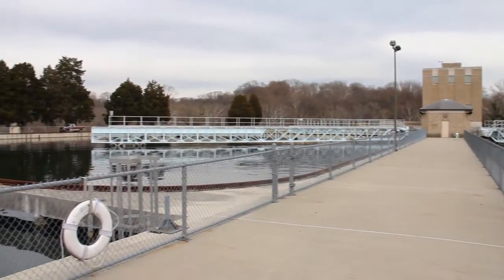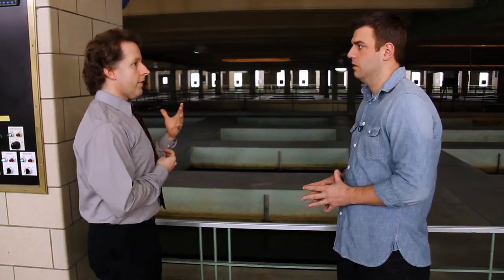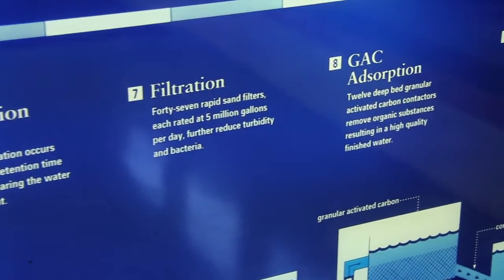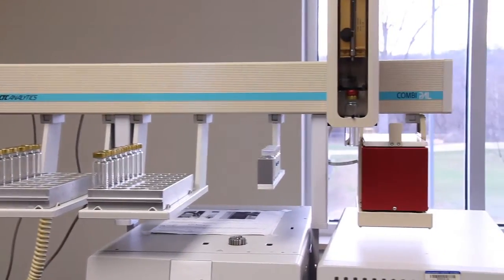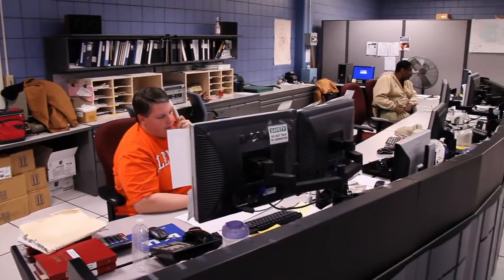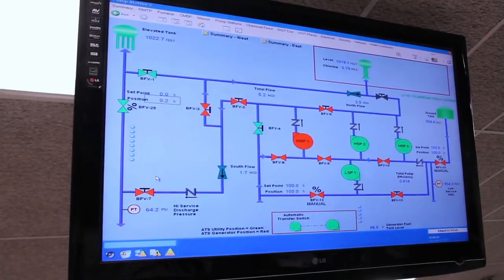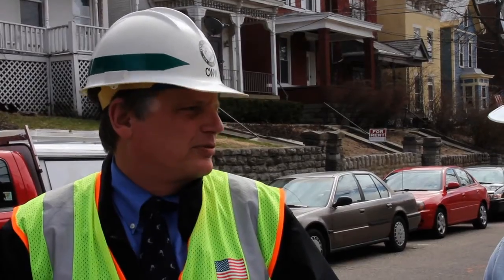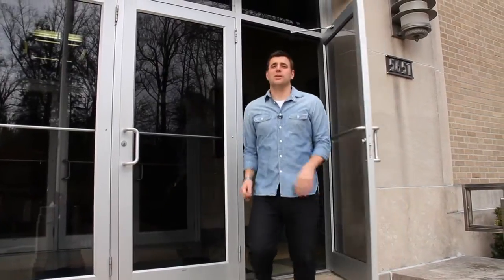Tricks of the Trade - Behind the Scenes at Greater Cincinnati Water Works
Greater Cincinnati Water Works teamed up with Time Warner Cable to offer an inside look at the journey of water from the river to the tap. You'll learn where your water comes from and how it is cleaned and distributed. It includes everything you need to know about your H20.